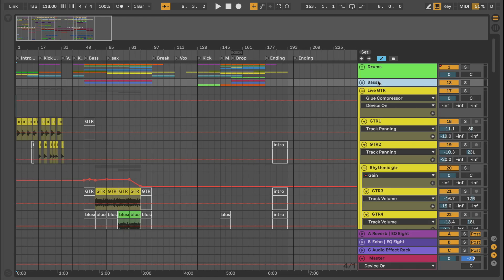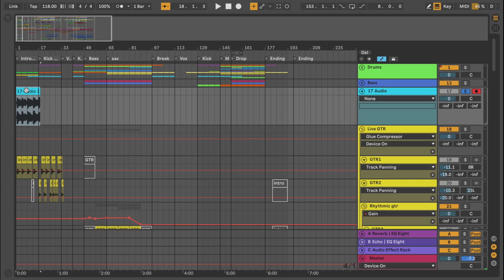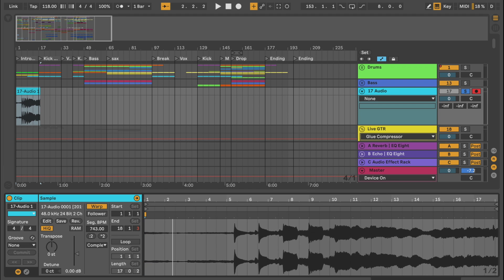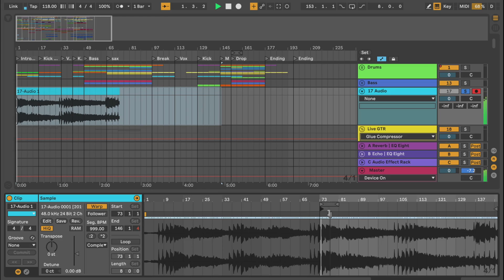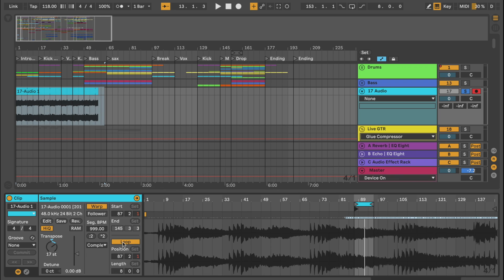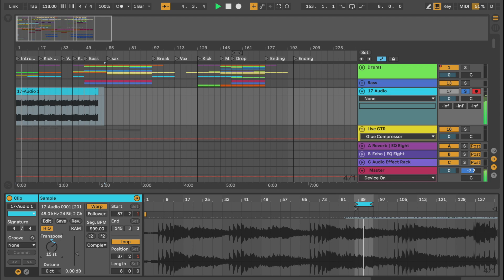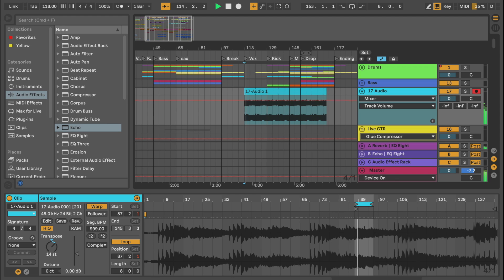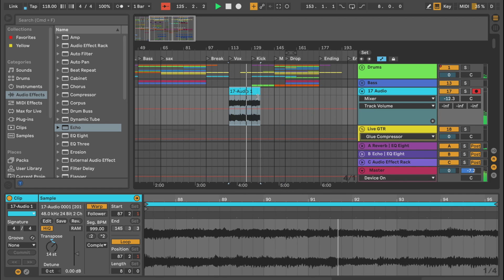Resampling In Ableton Live To Create Ambient Textures | Certified Trainer Max Wild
Head of Curriculum Max Wild shows us how he creates ambient textures using Ableton Live's Resample feature.

343 Labs is one of the world’s leading Ableton-Certified music production communities, with courses in New York, Berlin, and Online.